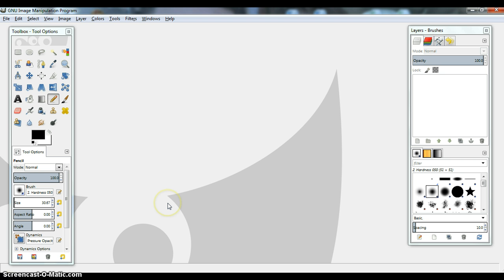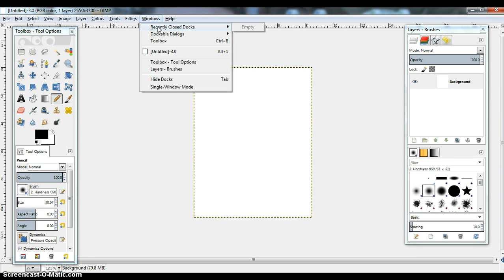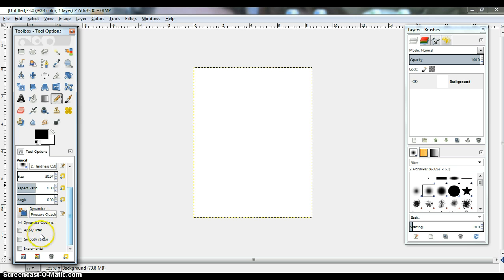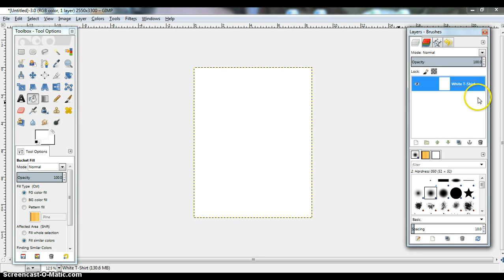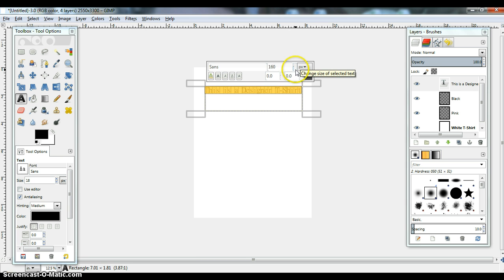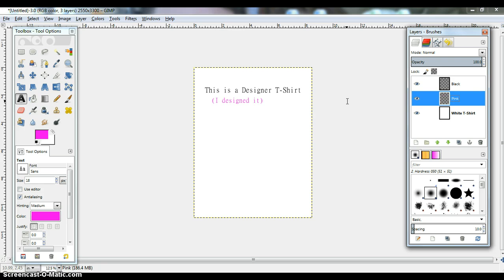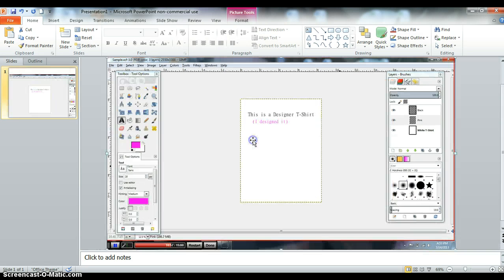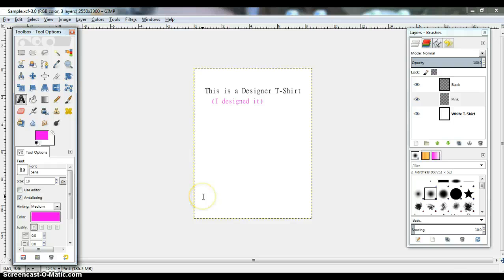Tutorial: Using GIMP